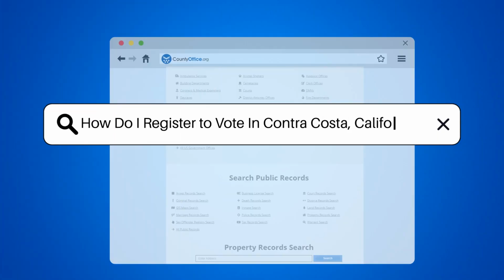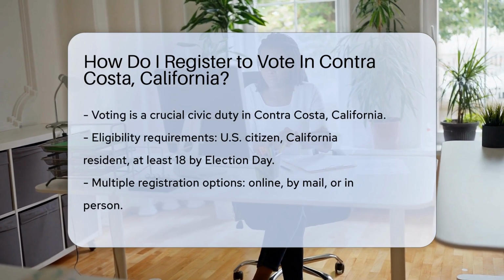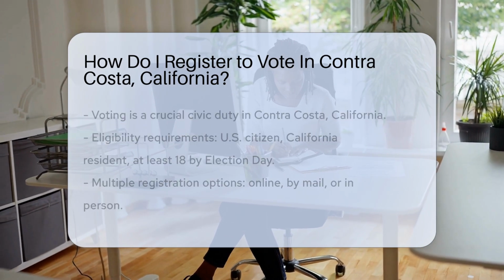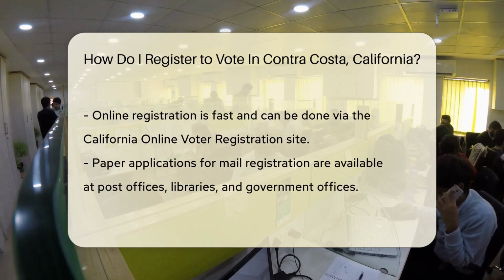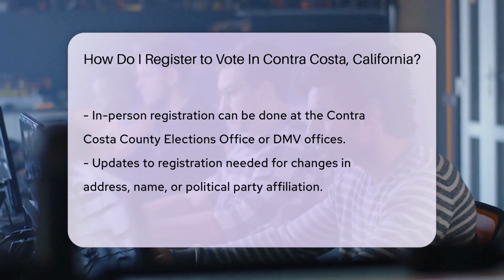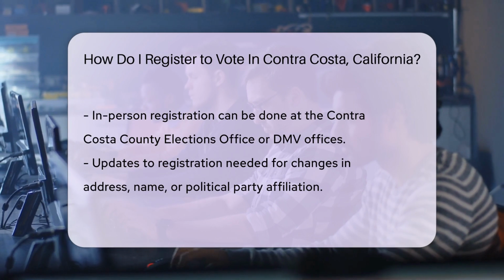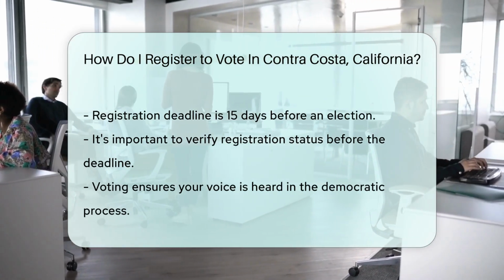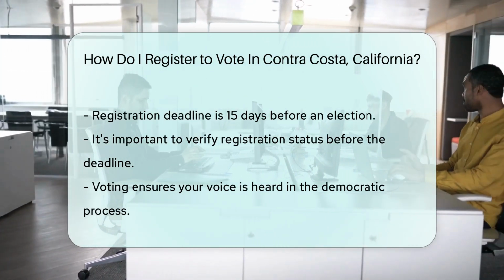How Do I Register to Vote In Contra Costa County, California? - CountyOffice.org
How Do I Register to Vote In Contra Costa County, California? Ready to unlock your civic superpower by registering to vote in Contra Costa, California? Our latest video guides you through the seamless process of voter registration in this vibrant county. Whether you're a tech-savvy citizen or someone who appreciates the traditional methods, we've got you covered with step-by-step instructions tailored to your preference.

Discover the convenience of online registration, the timeless appeal of mail-in applications, and the personal touch of in-person registration.

Don't let deadlines sneak up on you! We highlight the crucial dates to remember to ensure your participation in the upcoming elections. Plus, we remind you to verify your registration status, so you're ready to make your voice heard when it counts.